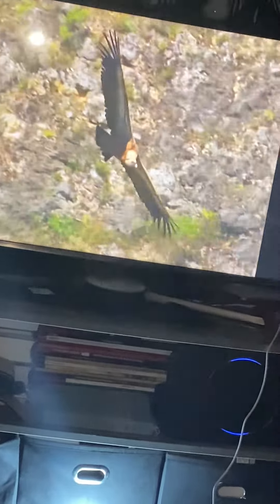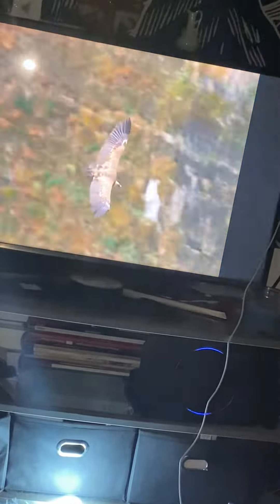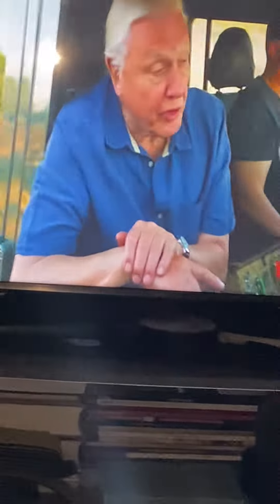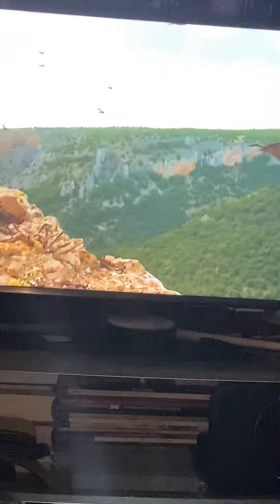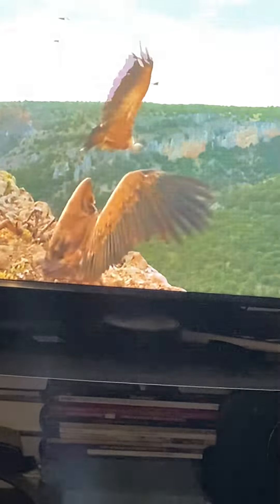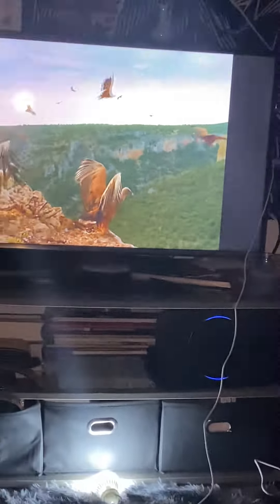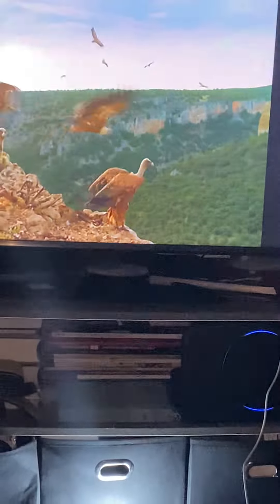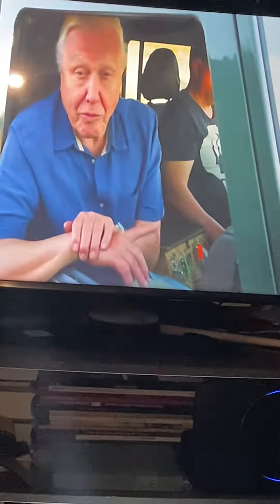David Attenborough watch learn listen 🇬🇧🌎🇺🇸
Watching learning 🇬🇧🇬🇧🌎